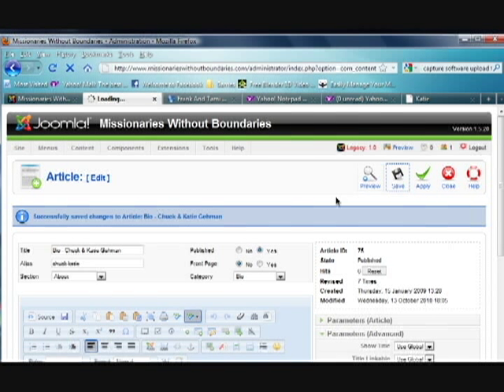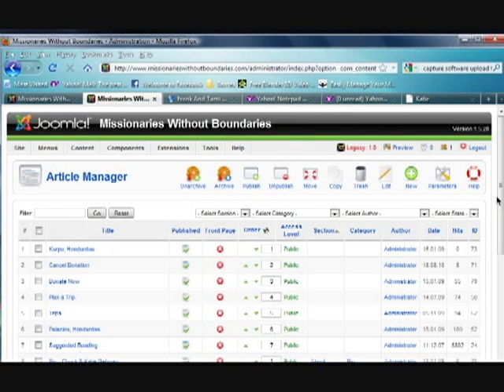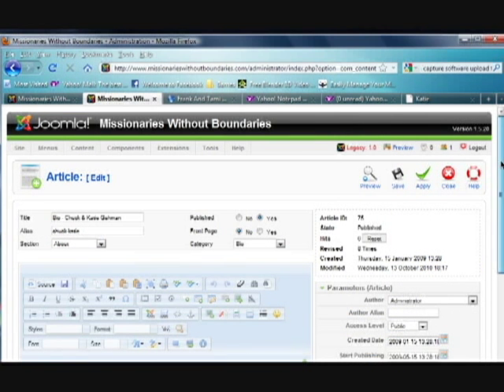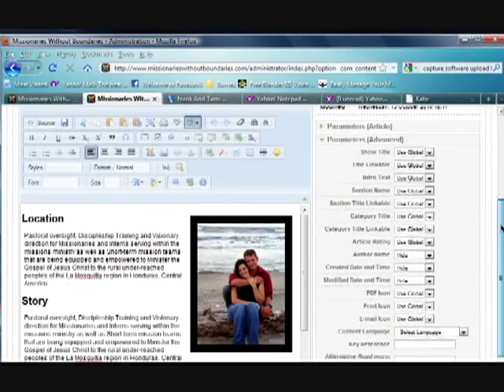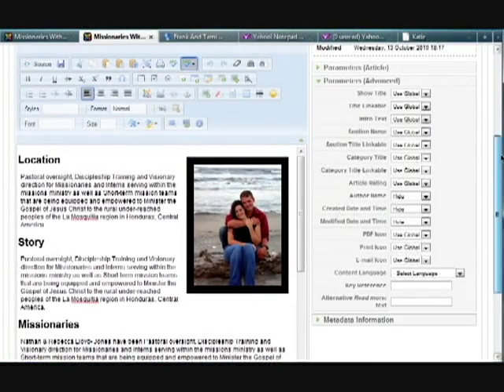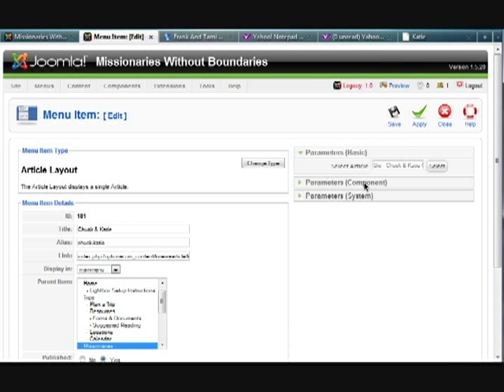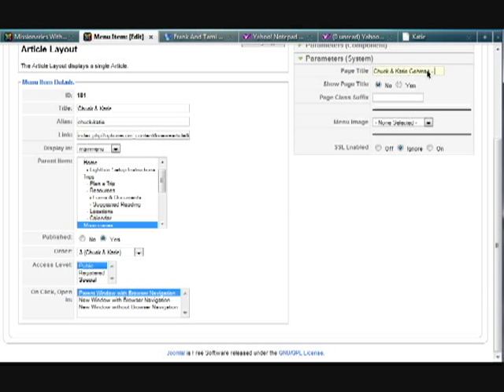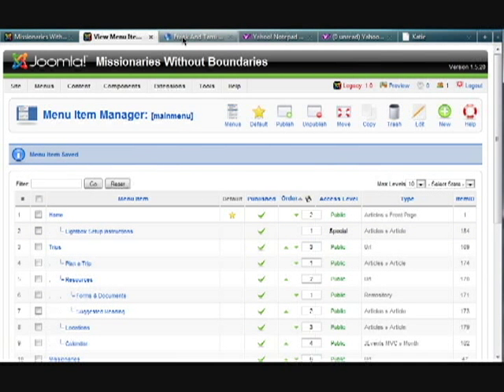Joomla Quick Tip - Changing Page Title in Joomla 1.5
NOTE: Joomla 2.5 has a better system for page titles which is not fully described in this video.
A short video explaining how to change the Page Title in Joomla, and the difference between that and the article title.